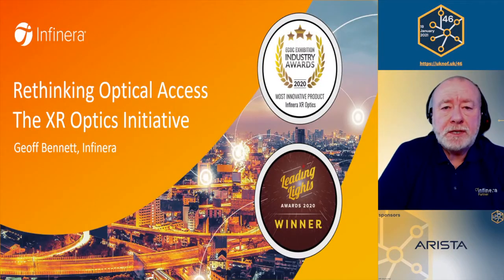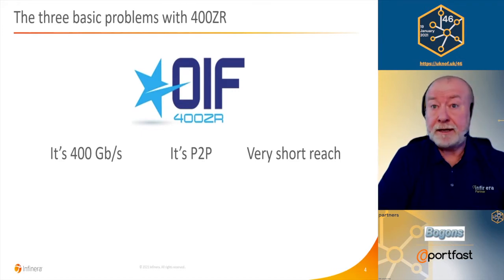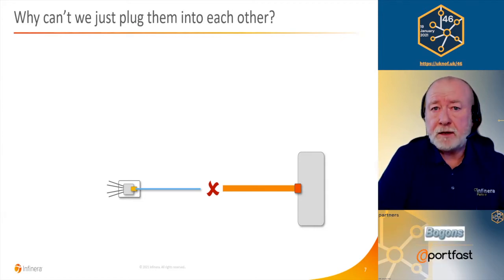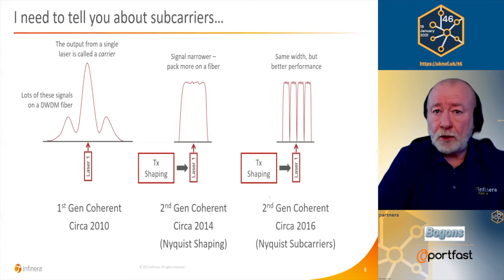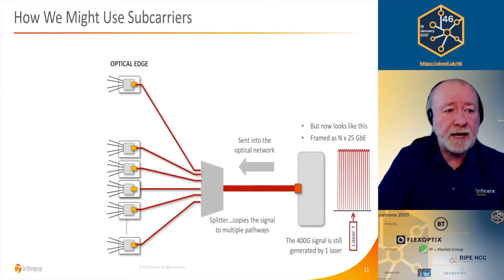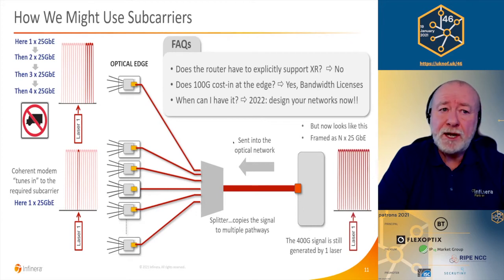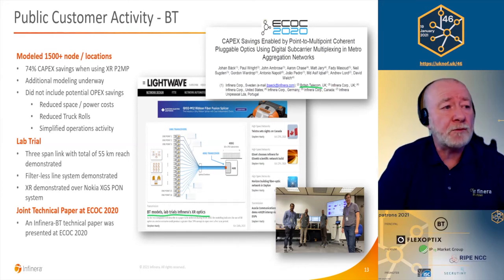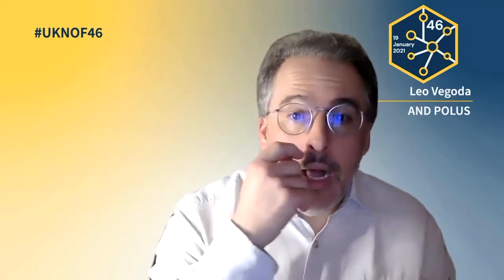UKNOF46 - XR Optics. Next generation access using all-optical subcarrier multiplexing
Speaker: Mr Geoff Bennett (Infinera)

One of the biggest costs in any access network is the need to adapt lower access data rates into higher data rate backbone transport. Historically this has been achieved using either OTN switching in legacy systems or packet switching for modern applications. All-optical communication would obviously remove the need for expensive Optical-Electronic-Optical interconnects, but until now it has not been possible to achieve data rate adaptation in the optical domain.
This presentation introduces a new industry initiative to create an all-optical aggregation and multiplexing capability based on Nyquist subcarriers. The initiative is called XR Optics, and is an open consortium of optical component companies, coherent DSP developers and system vendors. The presentation will focus on a technical explanation of the new transponder design, the need for standardised form factors, implications for host support, and the implications for the optical access network.